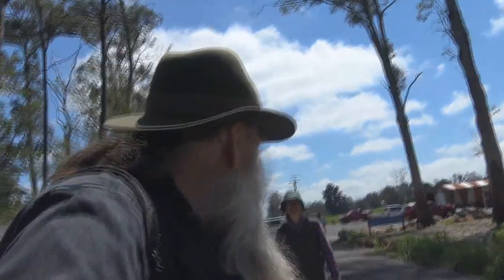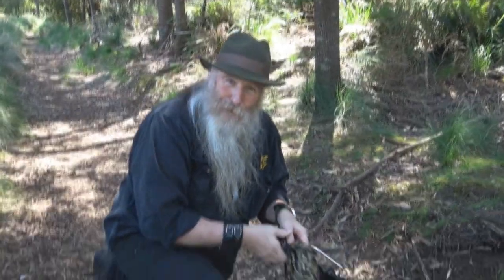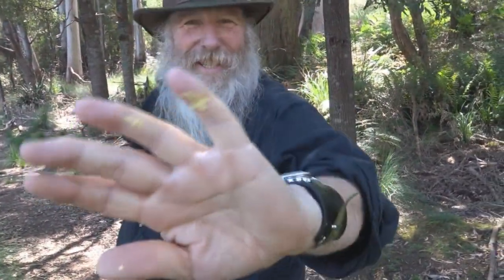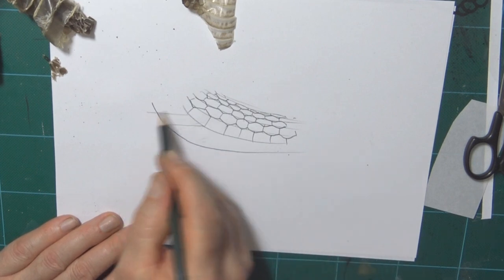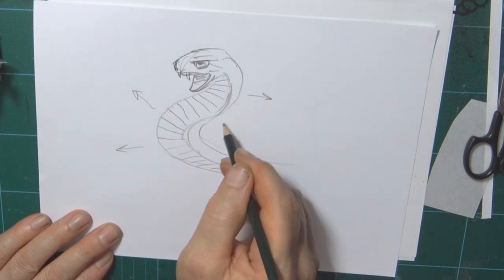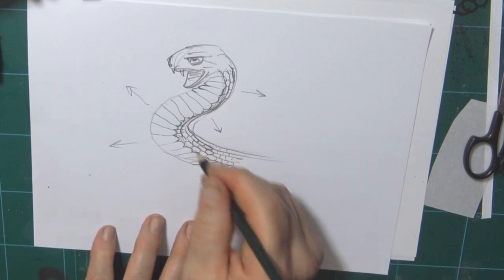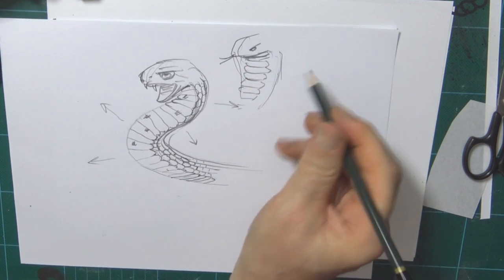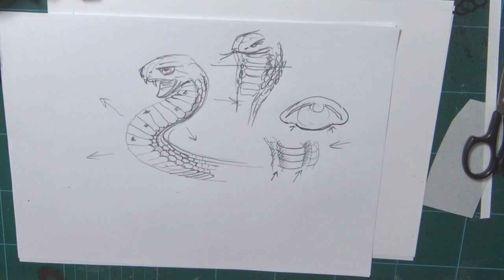HOW TO DRAW SNAKE BELLY SCALES and snake release.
After releasing a beautiful tiger snake I explain how to draw snake belly scales.
0:00 intro
0:21 Snake release
5:10 How to draw snake belly scales